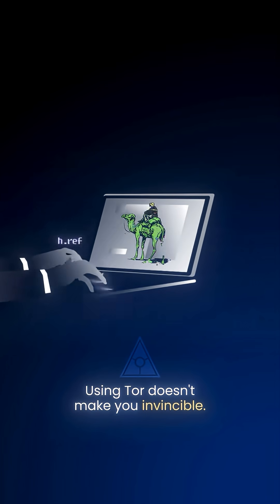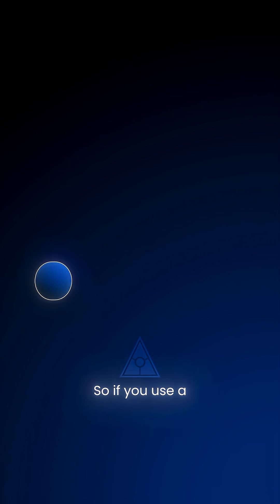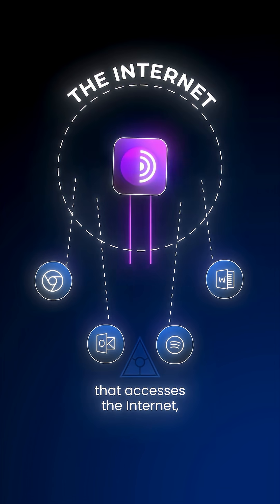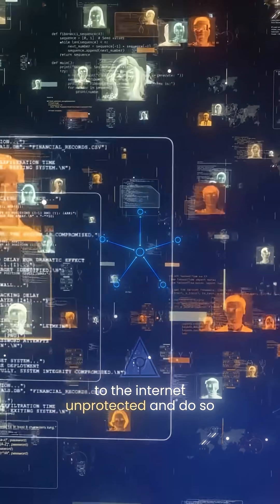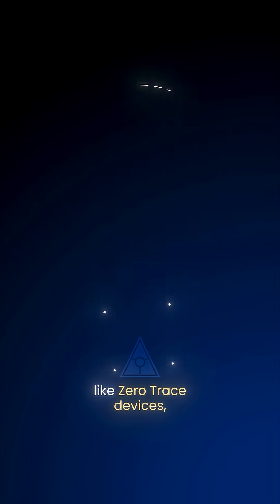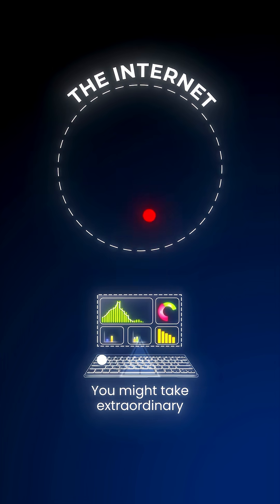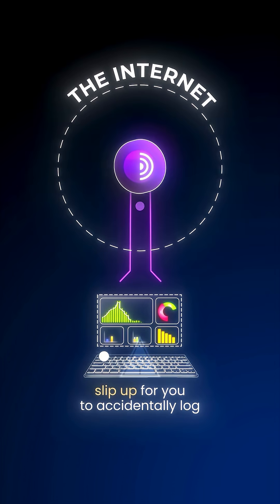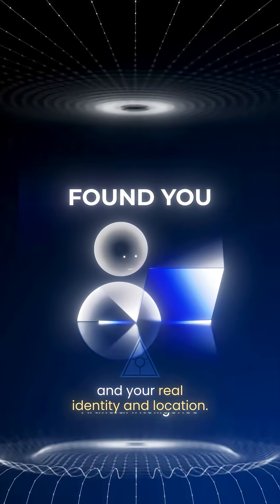Is the dark web safe to go on? Is the darknet real?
🚨 Using the Tor Browser doesn’t make you invisible on the Dark Web. One wrong move, logging in from Chrome, Outlook, or Spotify and your real IP, identity, and location can leak instantly.

Sure, you can run Linux, Windows, or macOS, but all three are still leaking data by design. That’s why many step up to Zero Trace devices: purpose-built to anonymize all traffic so nothing slips past Tor.

On the Darknet, staying truly anonymous means more than just software. It means cutting off every system level leak before it happens. 🕶️

Would you trust a mainstream OS to guard your identity, or upgrade to the hardware built for it?